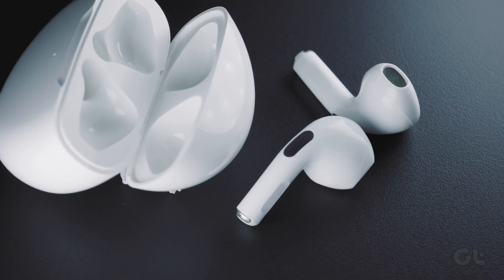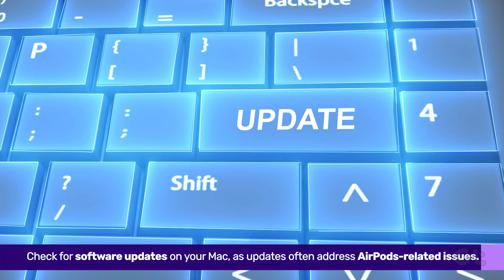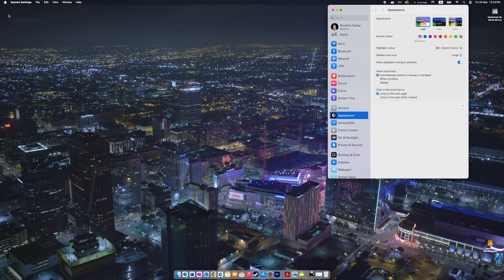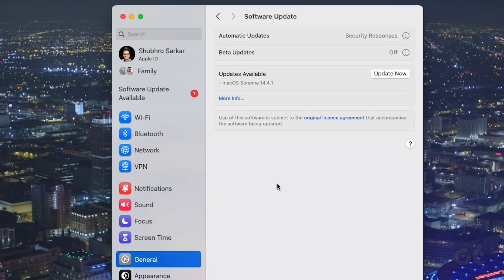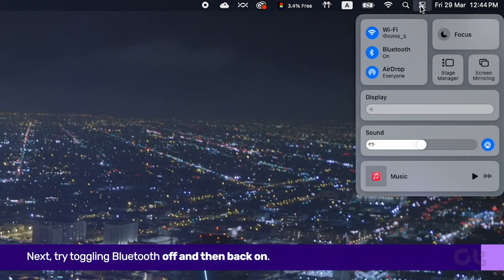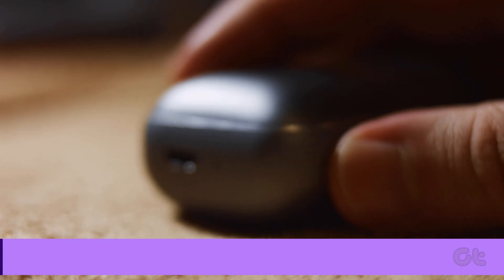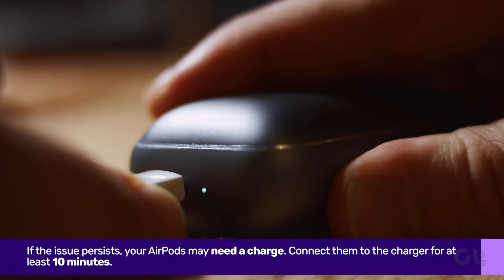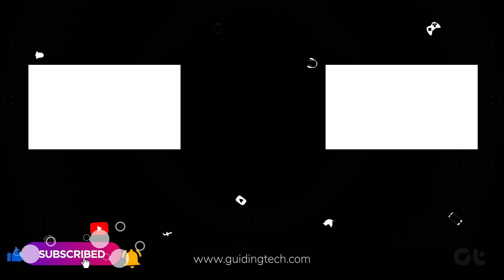How to Fix AirPods Not Connecting to Mac | Quick Fixes | Pairing Problems Solved | AirPods Pro!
Are you finding trouble connecting your AirPods or AirPods Pro to your Mac?
Worry not, as this video provides the right solutions for you.

In this step-by-step video guide, we’ll walk you through common solutions to resolve connectivity problems between your AirPods and your Mac.